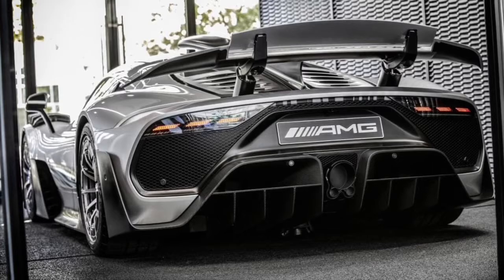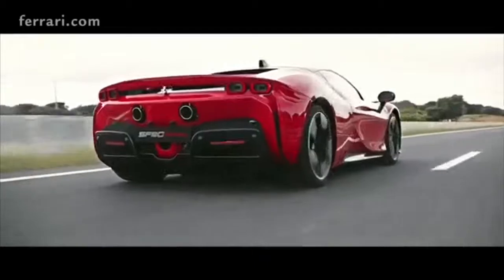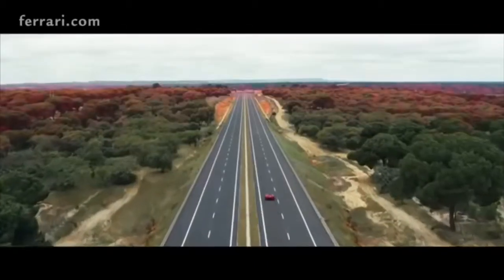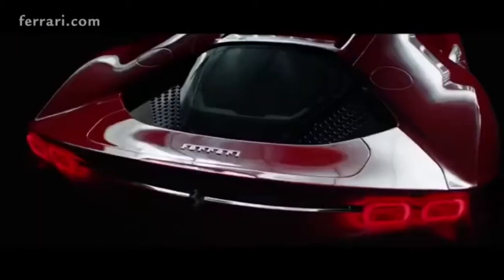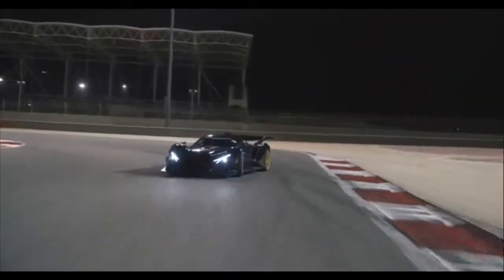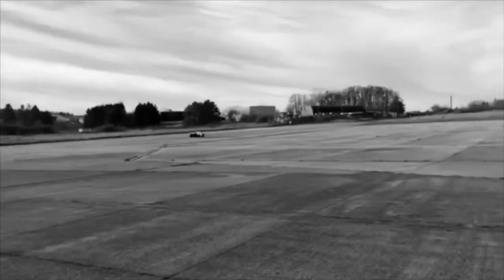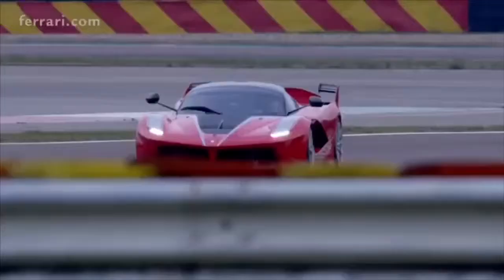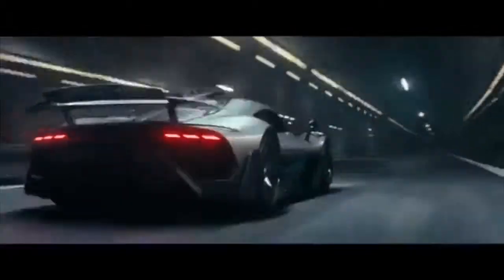Buy One Sale Destroy One, AMG ONE vs Apollo IE vs SF90 Stradale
Hey you boy Shaun and B1S1D1 is finally back. I put this series on hiatus because I wanted to get my hands on a few cars. Let’s just say that isn’t happening. Let just say it feels good to be back.

Here’s the video about the AMG 1 & SF90 you can watch here.